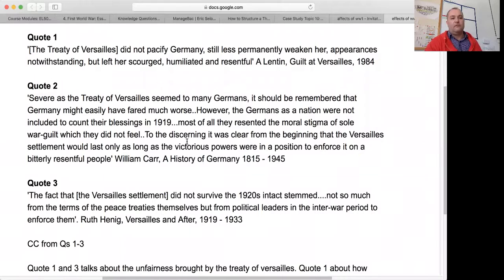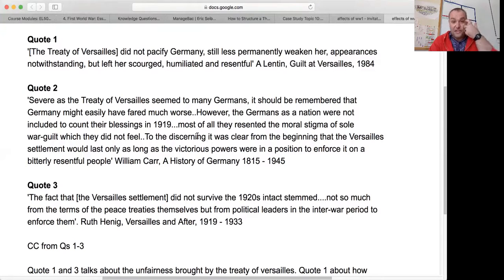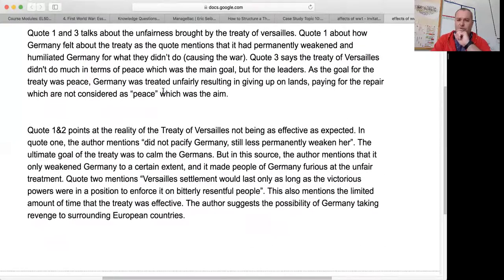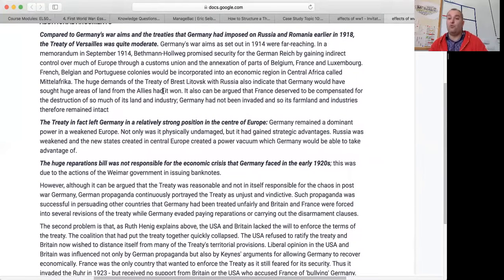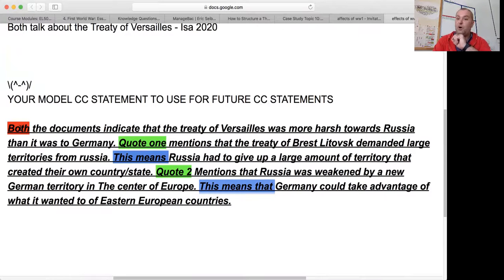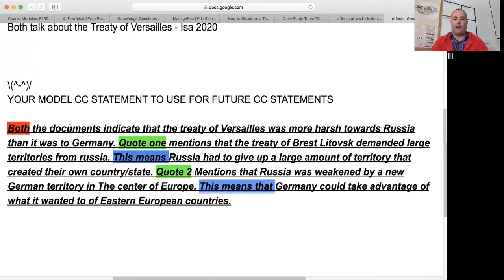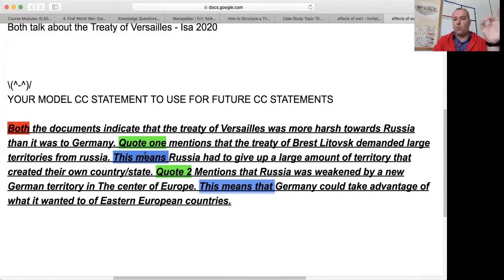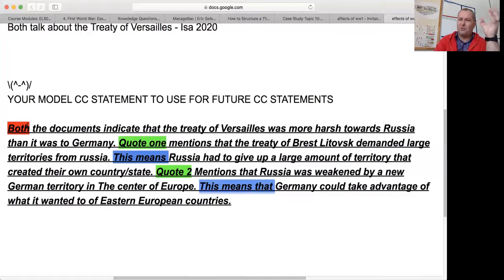DP History/AP World History Compare Statement Combined with Historiography Lesson Plan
In this lesson, the content was the Treaty of Versailles.  I used three quotes highlighting the negative effects towards Germany and then three quotes highlighting how the Treaty was less harsh to Germany than Russia.  From there we put together a compare statement that would be useful for DP History paper 1, paper 2 or elements from the AP World History compare and contrast essay.  This revolves more around the construction of the statement and the emphasis of practice.  As always, take a look and hopefully you can make learning more meaningful and exciting for students.